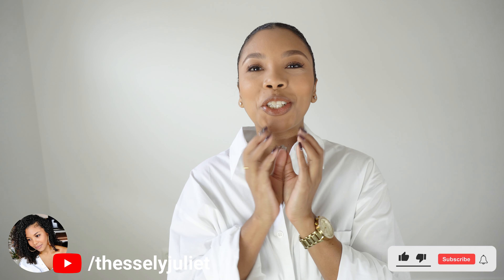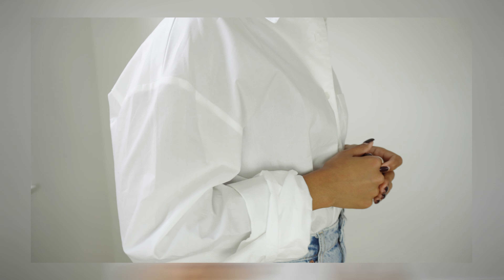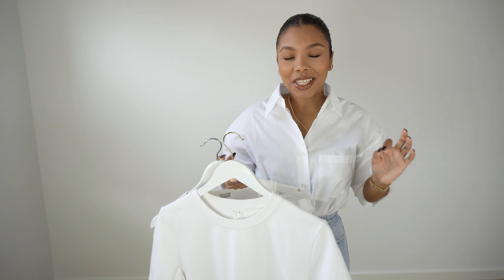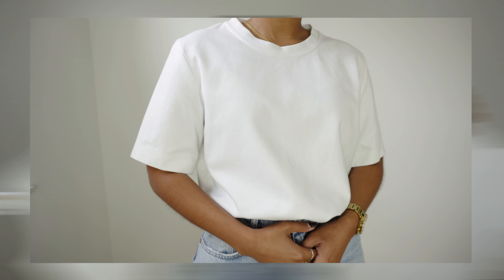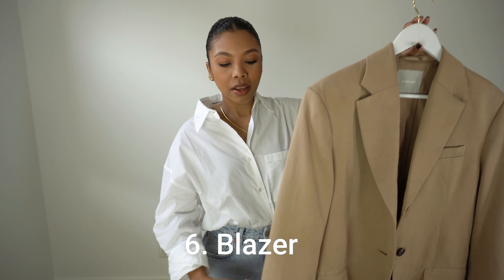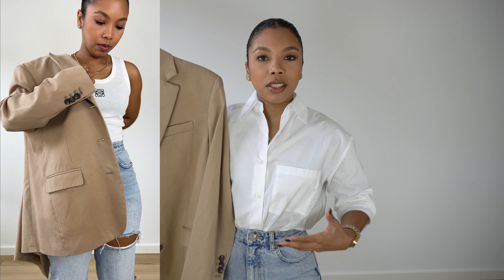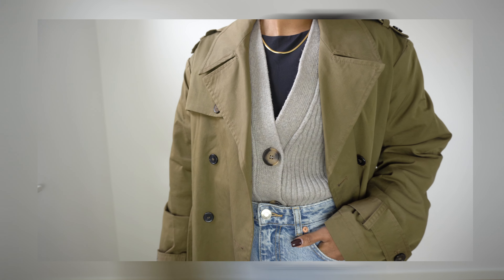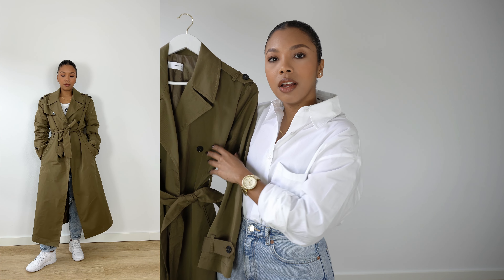10 Must-Have Spring Wardrobe Essentials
I’m getting my Spring wardrobe ready y’all. These are the 10 must-have pieces you need for your Spring wardrobe. I hope you enjoy this video. ❤️
Scroll down for the links to the items shown in this video.

ITEMS WORN IN VIDEO (in order of appearance)
White shirt (Frankie Shop) White tank top (Loewe) White t-shirt (Arket) Black bodysuit (similar) Grey sweater (Arket) Grey cardigan (H&M) Beige blazer (Everlane) Khaki trench coat (similar) Light wash denim (similar) Black boots (Dr. Martens) White sneakers

JEWELRY DETAILS
MK watch
Eternity ring with diamonds
Snake chain necklace

FILMING EQUIPMENT STARTER KIT
MY MAKEUP FAVORITES
THE BEST AMAZON FINDS

BODY MEASUREMENTS
Height: 5’1 (154cm)
Weight: 130 lbs (59kg)
Bust: 31.5 inches (80cm)
Waist: 27.5 inches (70cm)
Hips: 41.7 inches (106cm)

Editor: @shielasimonet